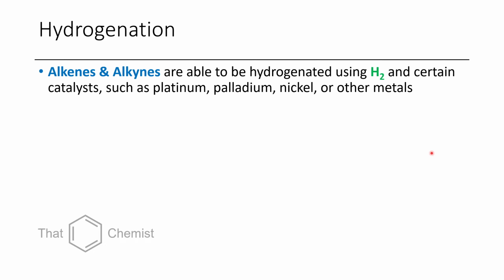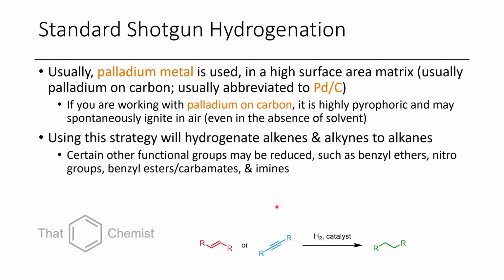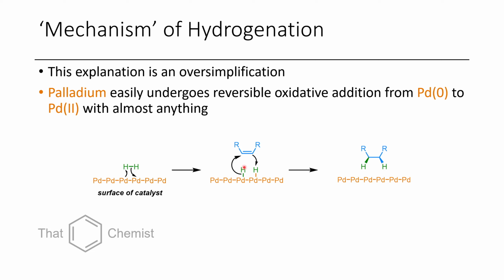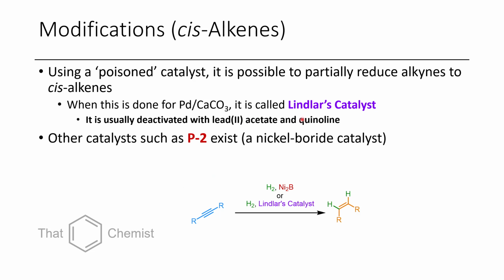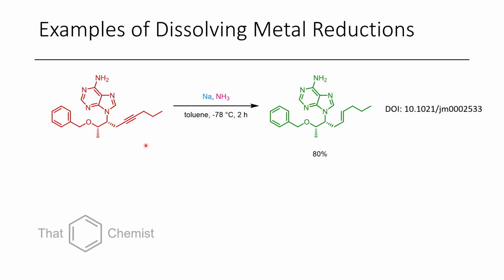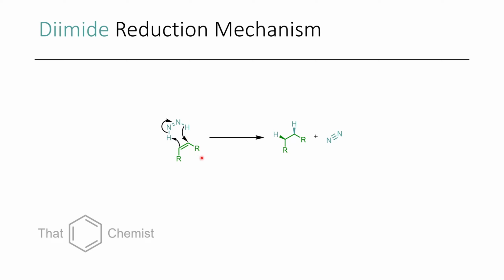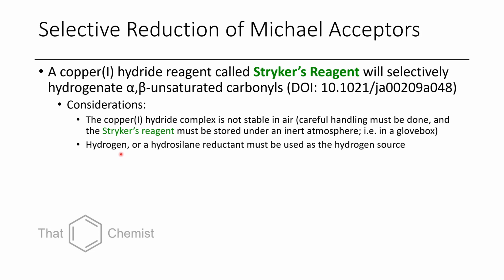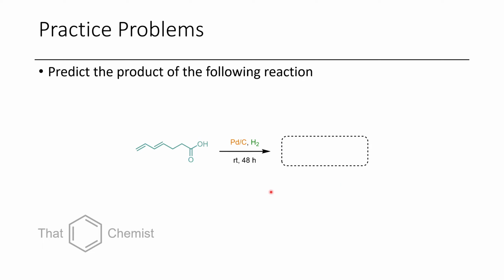Hydrogenation of Alkenes & Alkynes (IOC 32)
In this episode, I discuss the specific methods for selectively reducing alkenes, alkynes, as well as the general approaches for hydrogenation. I discuss P-2, Lindlar's catalyst, Stryker's Reagent, diimide, and other catalysts!

I hope you enjoyed the video! I'm planning on making a full series of videos if these videos are helpful for people!

Recommended Texts:
J. Clayden, N. Greeves, S. Warren, Organic Chemistry Second Edition, Oxford University Press, 2012. (especially good for mechanism and physical chemistry explanations)
T. W. G. Solomons, C. B. Fryle, S. A. Snyder, Organic Chemistry Twelfth Edition, Wiley-VCH Verlag GmbH & Co. KGaA, 2016.